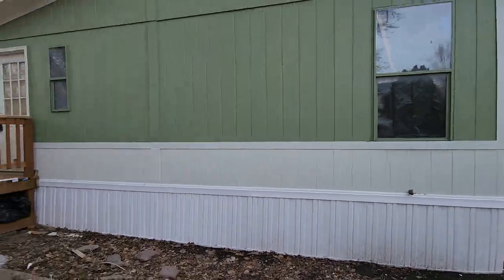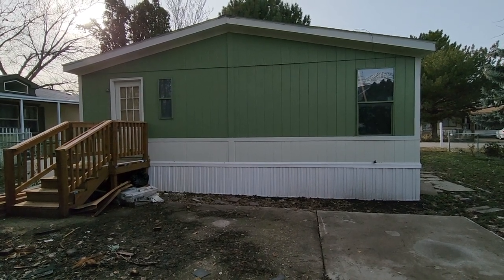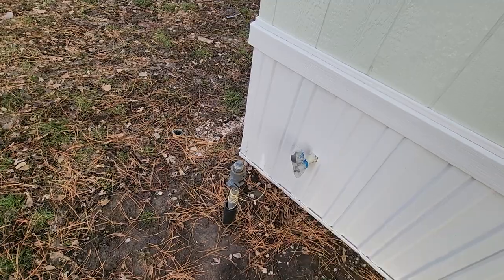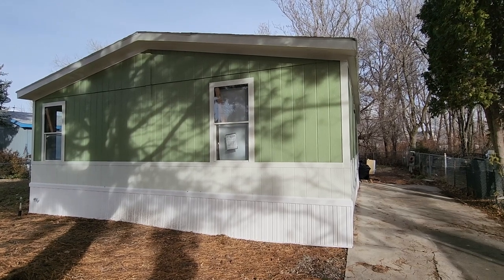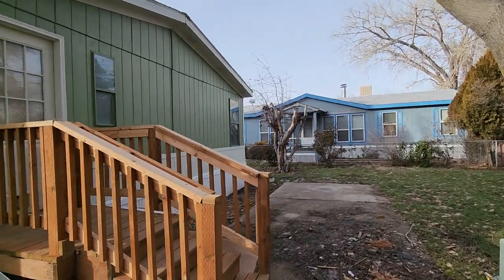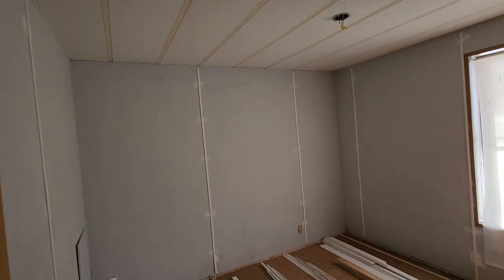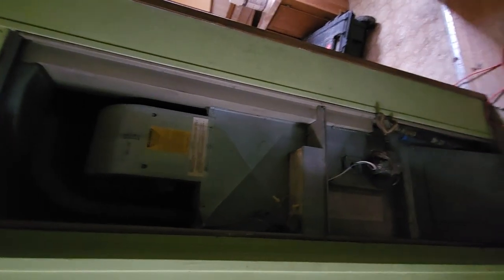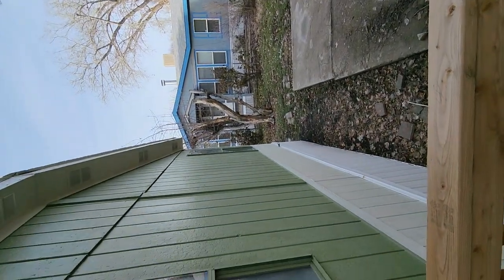The Key Differences Between Mobile Homes And Site Built Homes: Essential For Mobile Home Flippers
Hi, I am Dawn " Dee" Erling and I am a 20 year mobile home investor, 30 year real estate veteran, and licensed General Contractor.

 Here I walk you through the key differences between manufactured homes (Post June 1976)/ mobile homes (pre June 1976) and single family site built homes. (By the way, for simplicity sake, I will use the term Mobile home as a universal term to describe both manufactured and mobile homes in this video)

 I deep dive into everything you need to know about mobile homes, if you are planning on buying, moving, owning, or flipping them.  The moving of a mobile home all the way to the selling of a mobile home is outlined in this video.  I share many great nuggets and details in this video.  Come and look over my shoulder as I give you live examples of what I am describing in this video.

Want to get access to more Mobile Home Investing tricks and tips,, Get our NEW EBOOK TODAY. to get started mobile home flipping today!!!